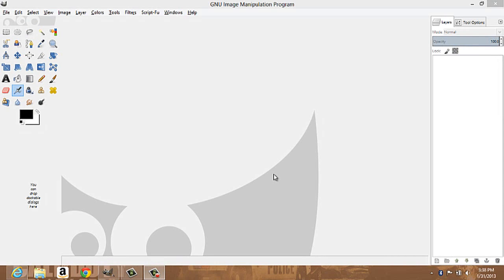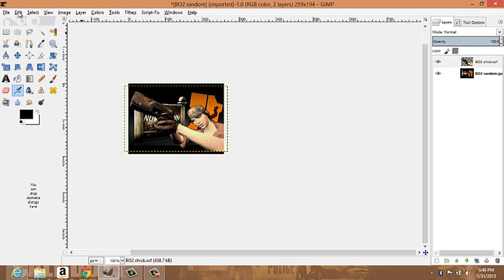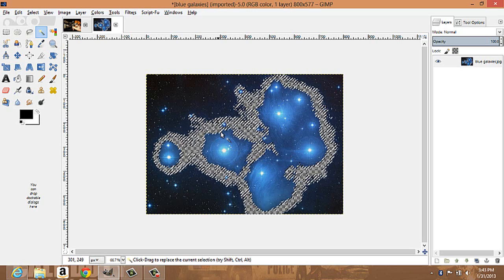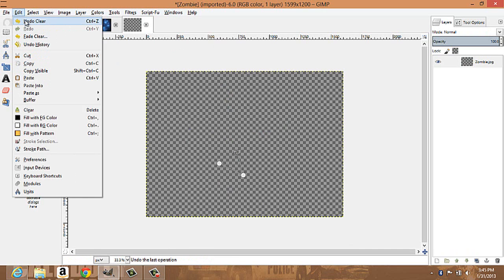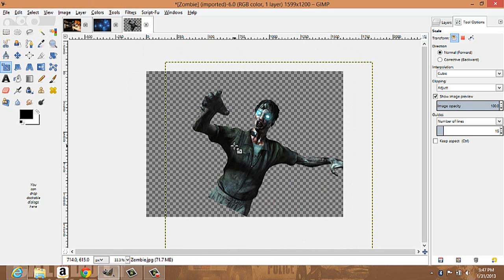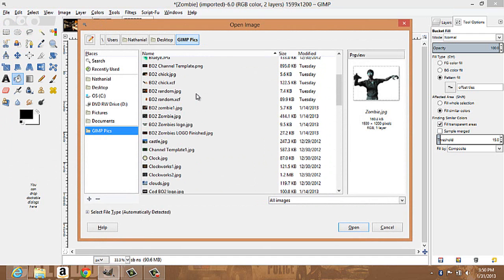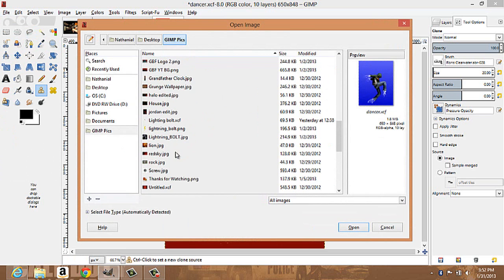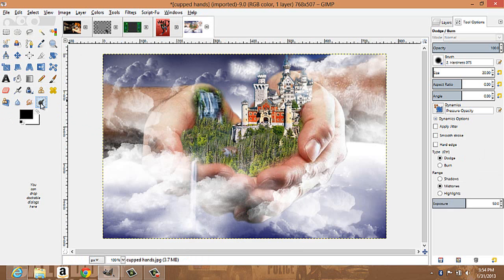GIMP 2.8 Tutorial Part 1 - The Basics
Hopefully you guys enjoyed the tutorial. Remember, this was only the basics. I will go into further detail in my next part or 2.